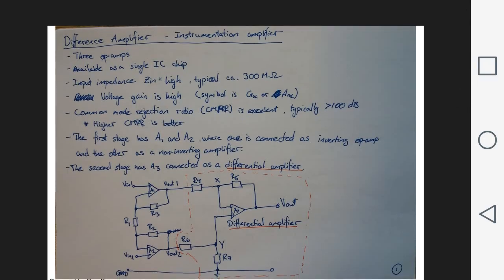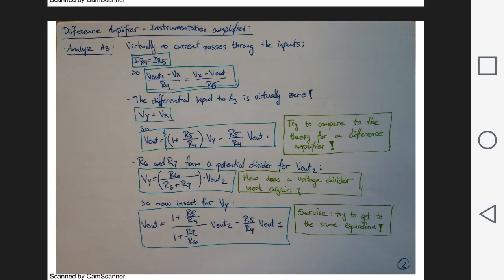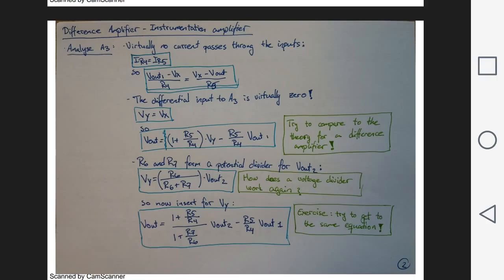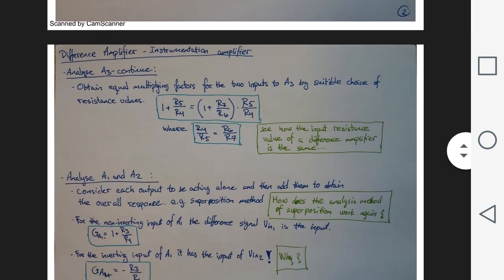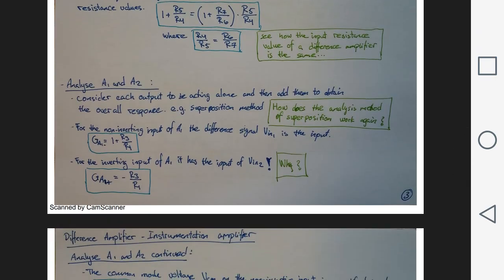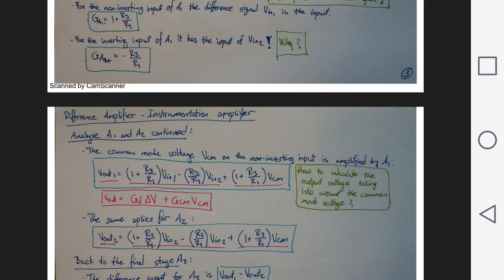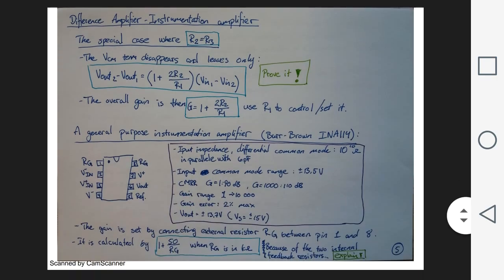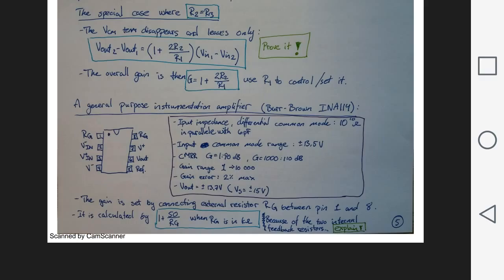07. Signal Conditioning - instrumentatin amp.